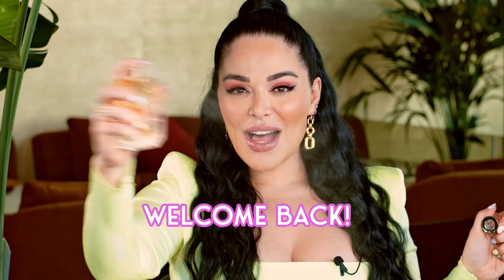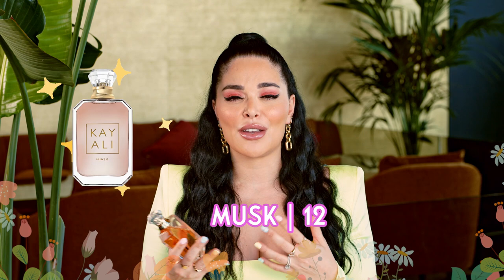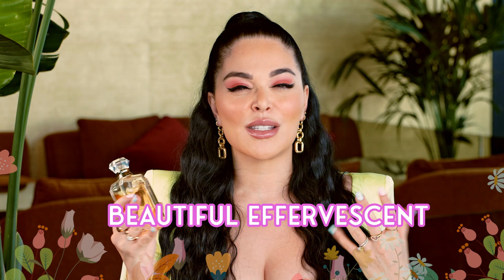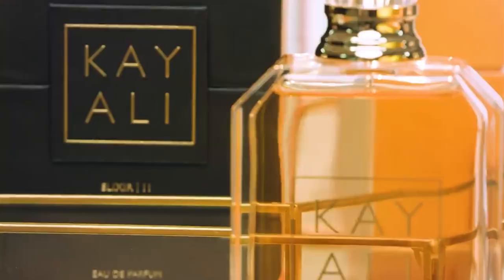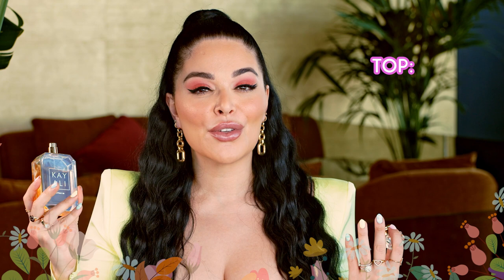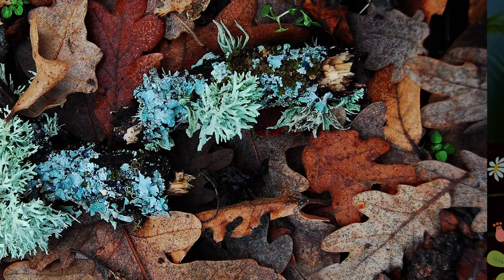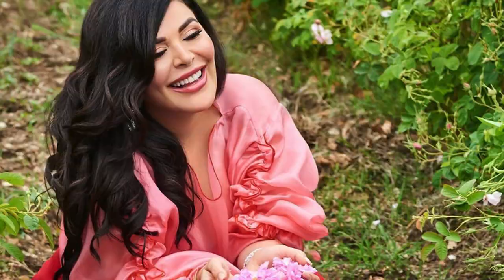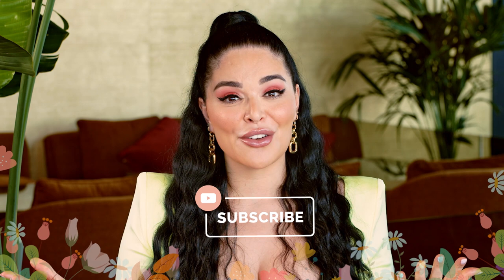Our Most Beautiful Sparkling Rose Fragrance of our Kayali Collection! Citrus | 08!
Today I decided to give some spotlight to one of my first @kayali babies, Citrus | 08!! This juice, I feel deserves to be re-introduced to the world! Citrus | 08 is SO MUCH more than a citrusy fragrance, to me it is truly a beautiful effervescent sparkling rose created with one of the rarest most precious roses in the world, Rose de Mai! And many more beautiful ingredients!

In this video, get to know everything from the inspiration, notes, and the reason why I created this fresh, flirty, and chic juice! ✨

⬆️ Notes: Pink Grapefruit, Rhubarb, Bergamot, Black Currant and Pink Pepper
💗 Notes: Rose de Mai and Rose Damascena
⬇️ Notes: Musk, Oakmoss and Tonka Bean

Perfume House: @firmenichfine
Nose: @gabi_che

About Me:
Mona Kattan is the Co-Founder & Global President of Huda Beauty and Kayali. She is also the Co-Founder of HB Investments, the Kattan-Goncalo Family Investment Office based in Dubai.